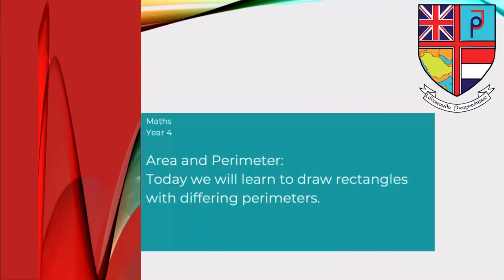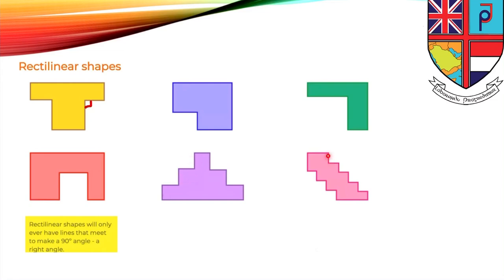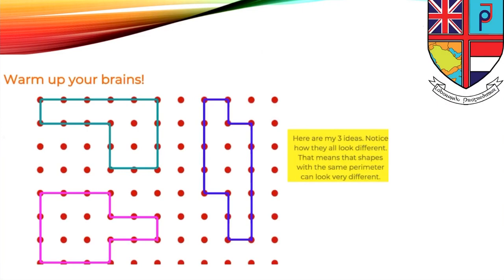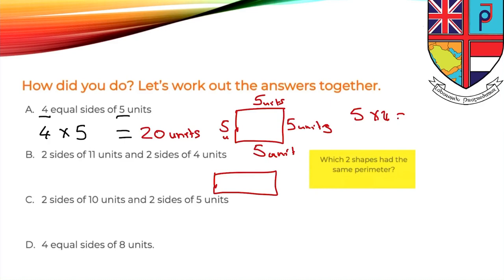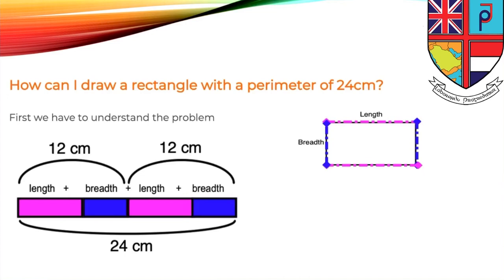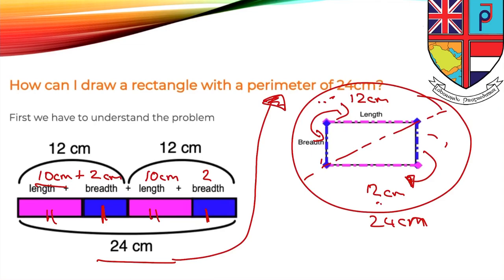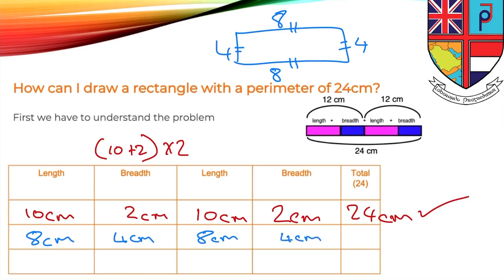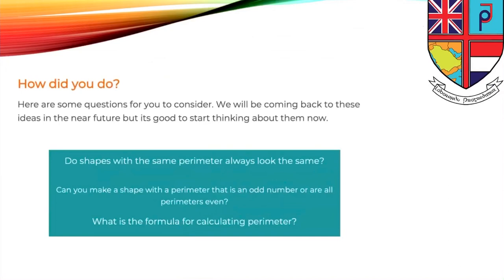Area and Perimeter lesson 2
Jeddah Prep and Grammar School - Year 4 Mathematics